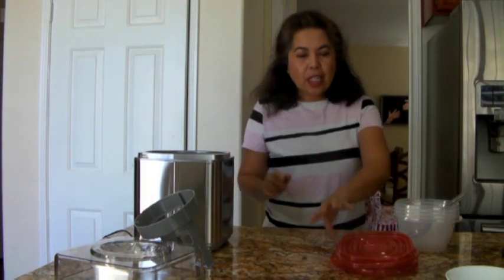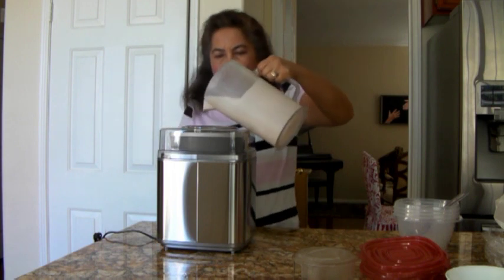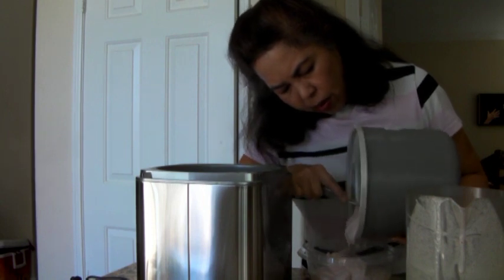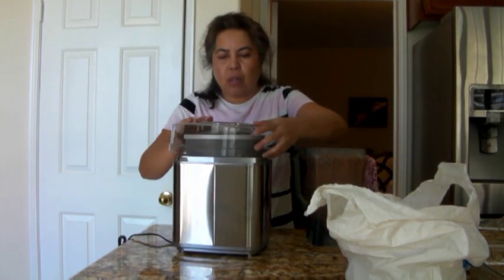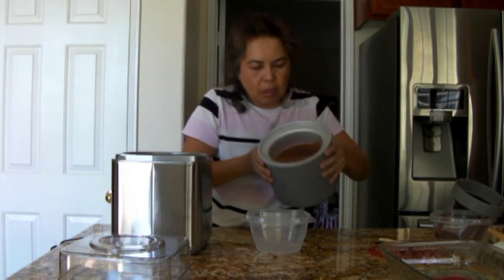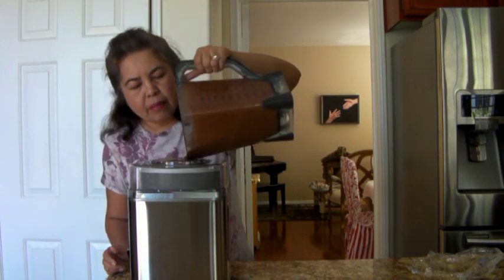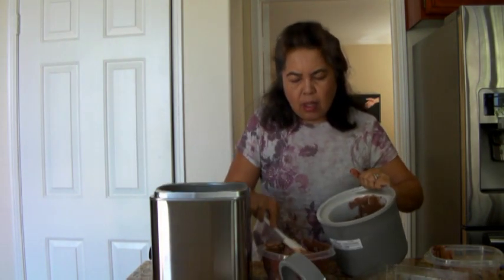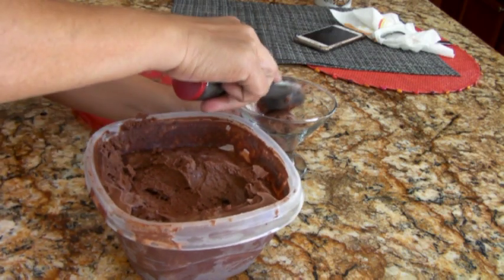Cuisinart ice cream maker Creamy Non-dairy Strawberry and Chocolate Ice cream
How to make non-dairy strawberry and chocolate ice cream using Cuisinart ice cream maker.  Part 1 will show the ingredients for the Strawberry Ice Cream.  Below are the ingredients for the chocolate ice cream

Ingredients :

1 lb strawberry (fresh or frozen)
1/4 cup sugar
1 tbsp. lemon juice
pinch of salt
1 can coconut milk or almond milk
1 can coconut cream
1/4 raw honey
1 tsp vanilla

Cuisinart ice cream maker $81.56:

Set of 6 VIKKO clear glass footed ice cream dessert bowls, 5.5 oz. $25.99